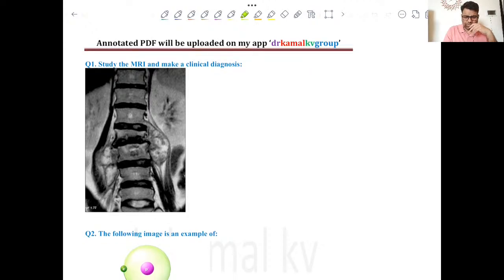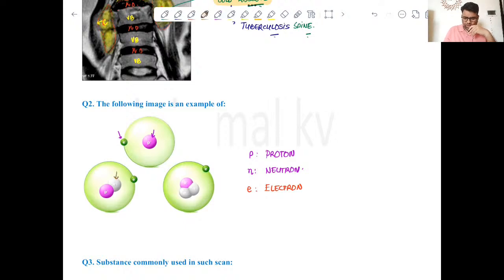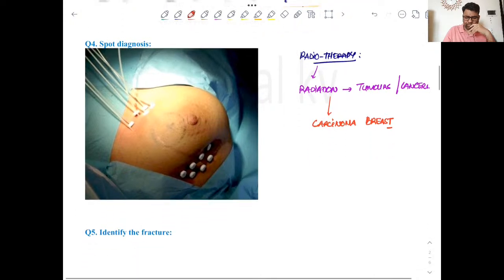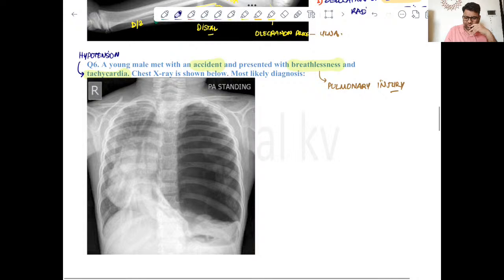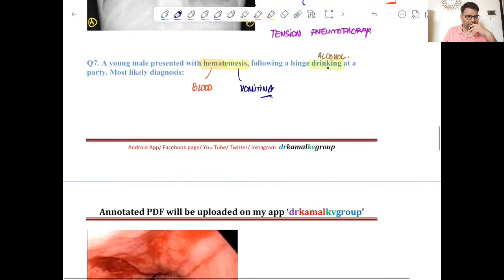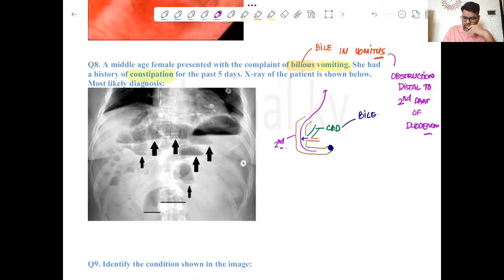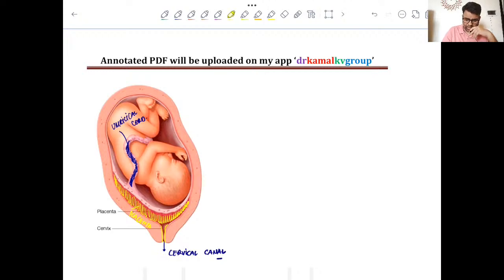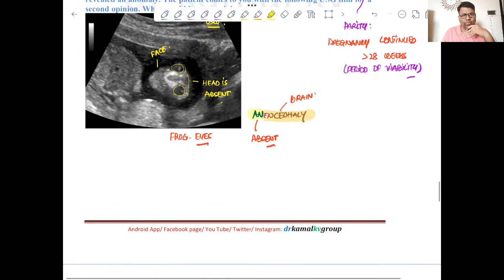Target FMGE II January 2025 II FMGE IBQ's II Session-2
Image based questions asked in FMGE